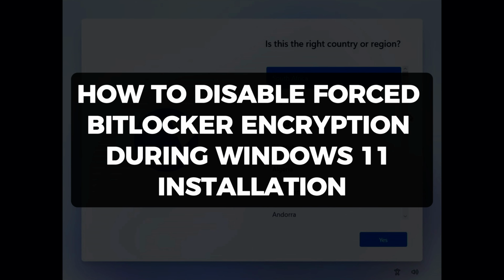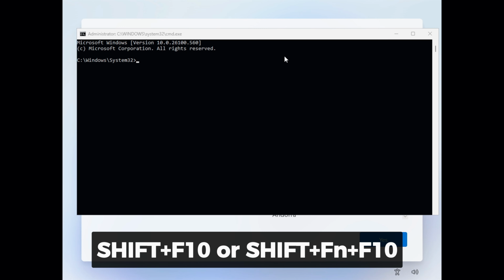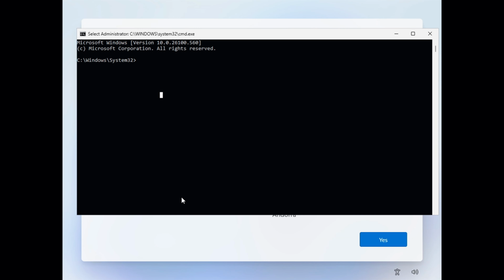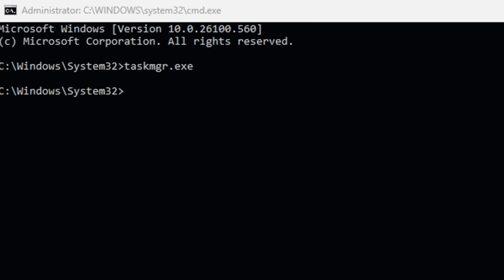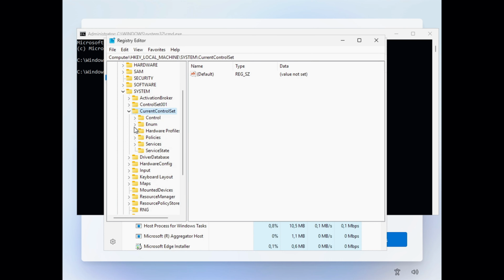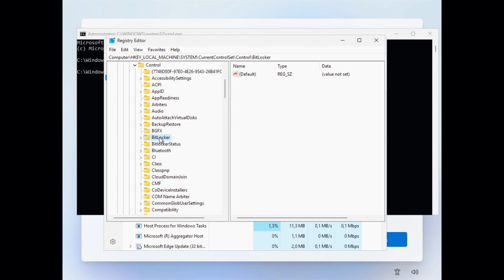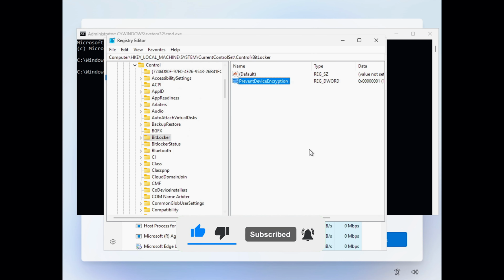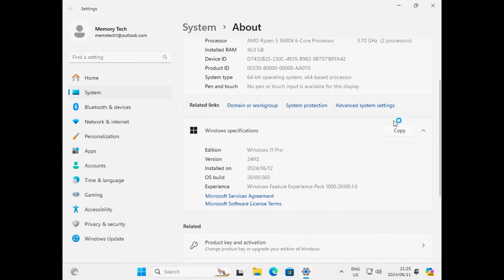How to Prevent Automatic Bitlocker Drive Encryption During Windows 11 24H2 Install (Tutorial)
To stop Windows 11 24H2 from turning on BitLocker drive encryption by itself during install, add a PreventDeviceEncryption registry value from the setup screen before you continue.

In this video, you'll learn how to prevent automatic BitLocker drive encryption while installing Windows 11 24H2. First I press Shift and F10 during setup to open Command Prompt (on some laptops you need Shift, the Fn key and F10), then I open Task Manager from there and use Run new task. Next I go to the registry key that controls BitLocker for the whole computer, create a new DWORD (32-bit) value called PreventDeviceEncryption, and change it from 0 to 1. After that I close everything and finish setup as normal, and once I reach the desktop, the BitLocker settings show it's turned off.